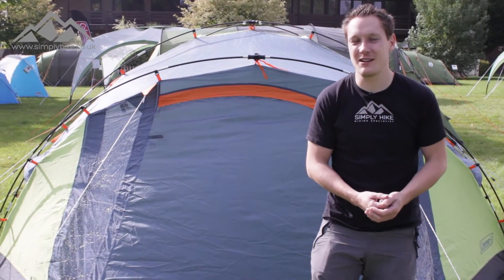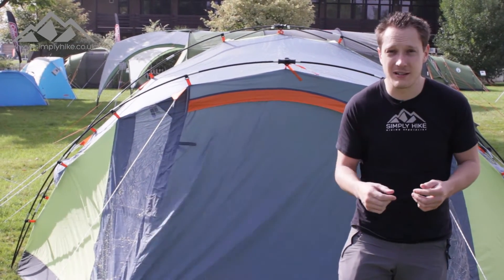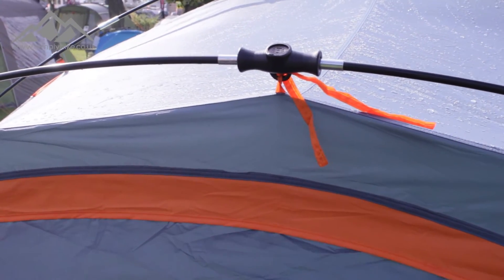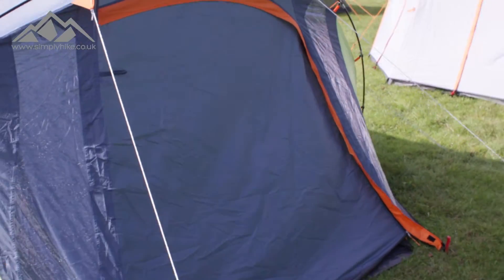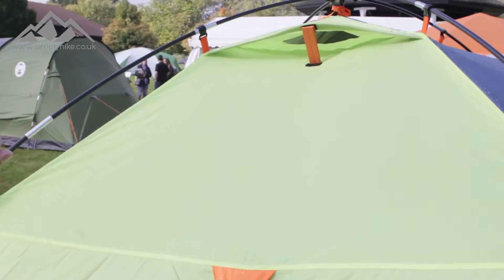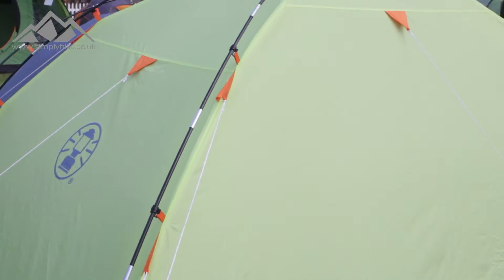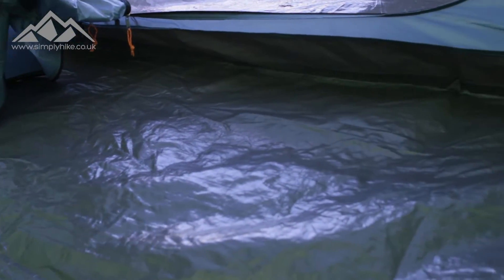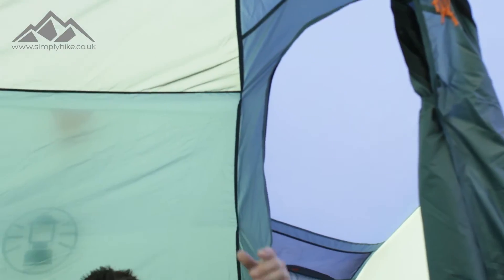Coleman Fast Pitch 6 Tent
Coleman has a passion for producing quality camping equipment worldwide and are constantly updating and adding to their camping range. Colemans' range includes camping tents, sleeping bags, camp lanterns, cookers, stoves and general camping equipment and camping accessories. Coleman provide a huge range of camping equipment for hiking, Duke of Edinburgh award, backpacking trips, gap year holidays as well as family camping and solo camping.